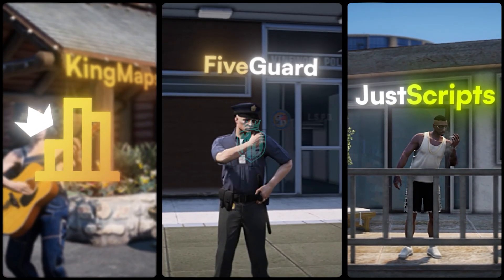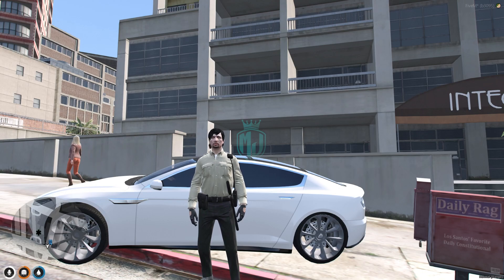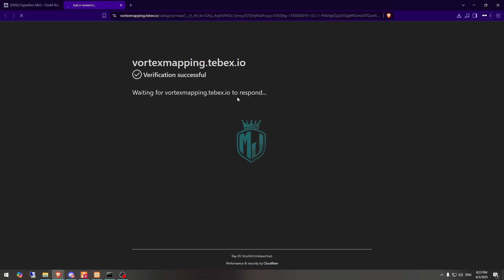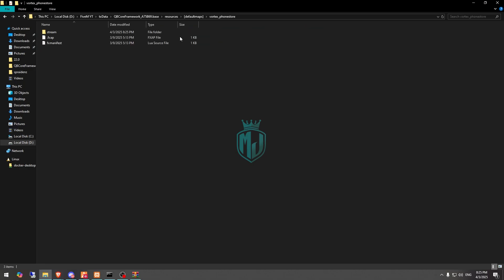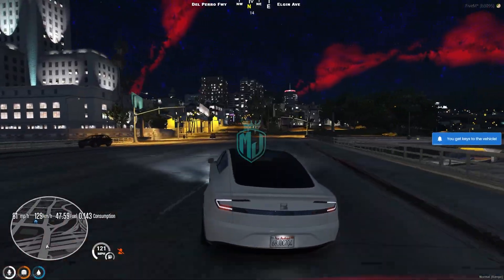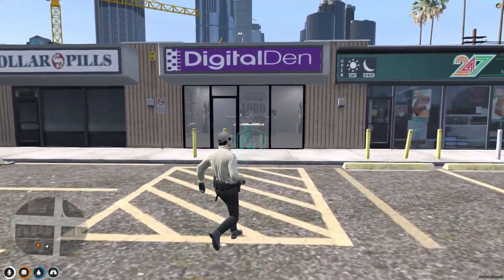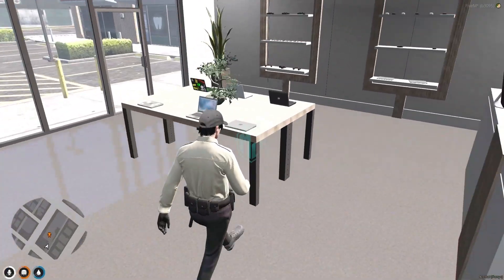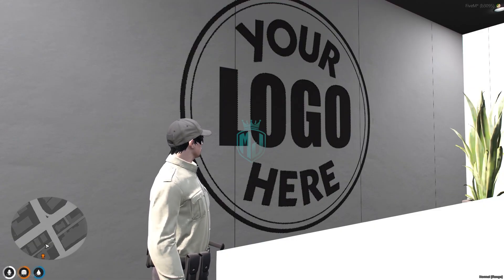[FREE] 💻 DigitalDen MLO | High-Tech Store for FiveM ⚡🖥️ | MJ DEVELOPMENT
🎮 Don’t Forget!